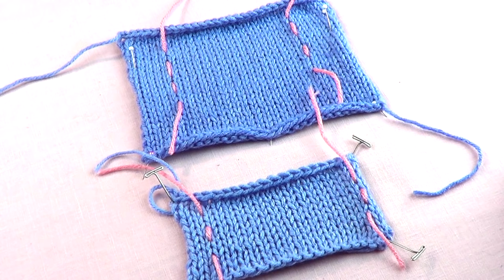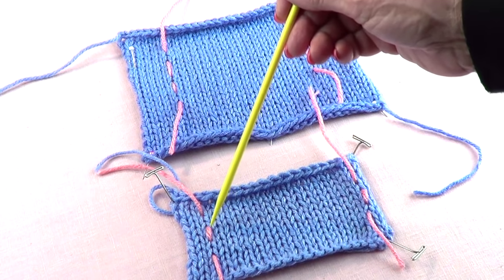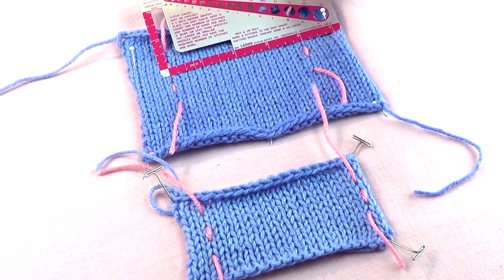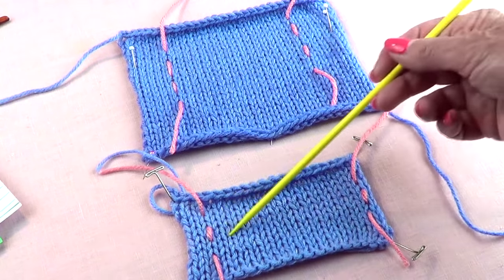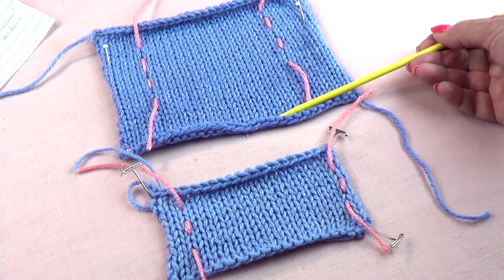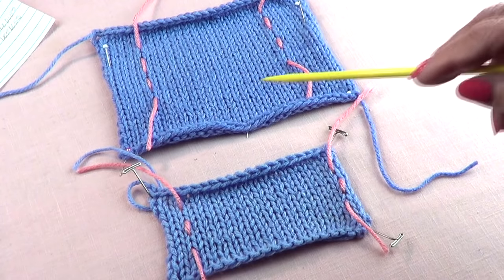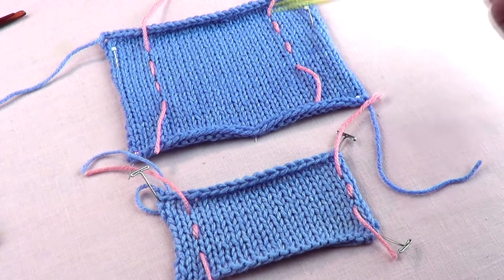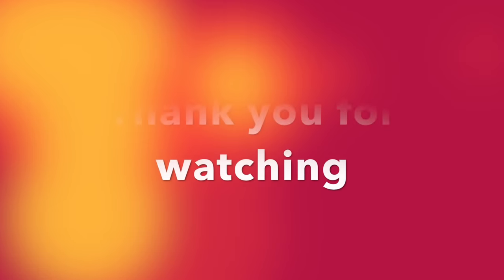How To Make a Knitting Swatch - Knitting Gauge - Knitting Basics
This is the answer to many of the questions we get like: 'how many stitches do I need to make a _________' or 'how can I make a blanket with this stitch?'
With this video, you'll learn how to calculate how many stitches you'll need for your project using a particular stitch pattern.